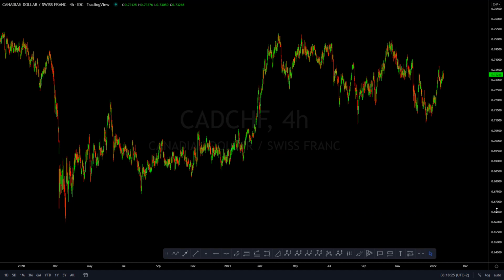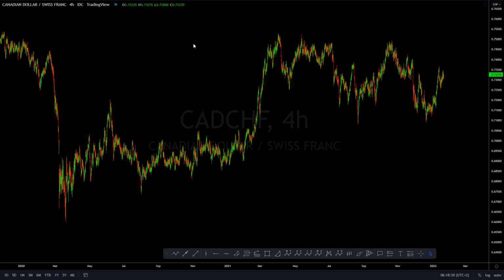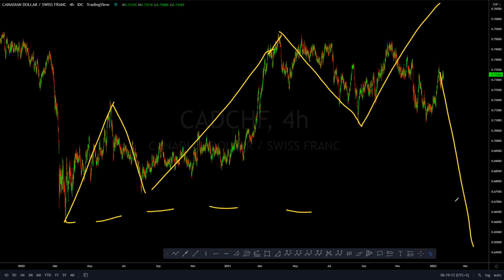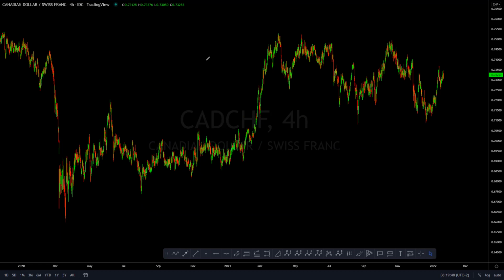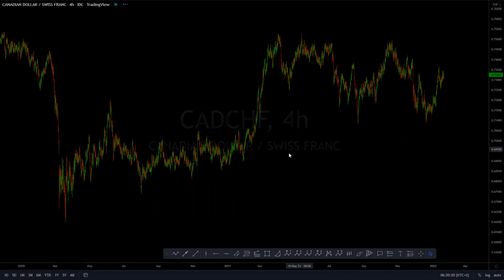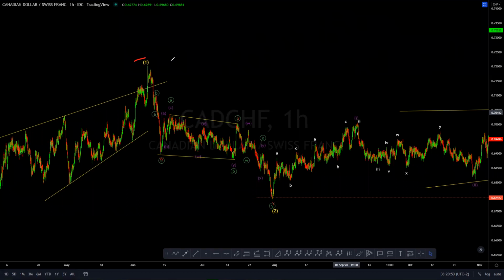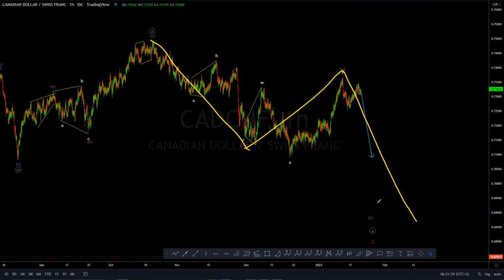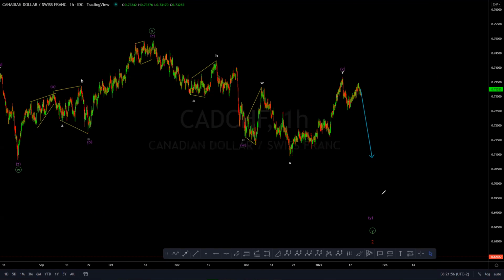CADCHF Short Term Overview 20 Jan 2022